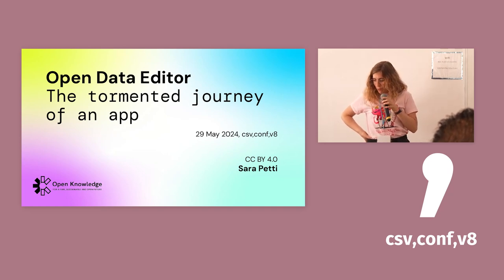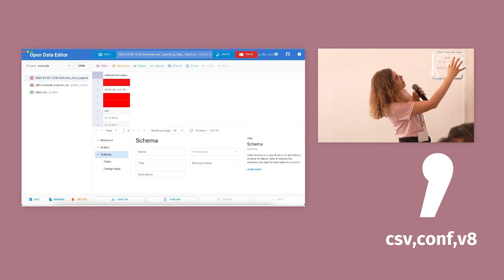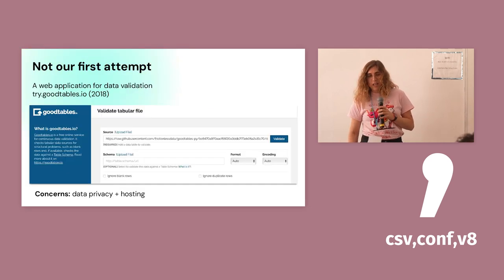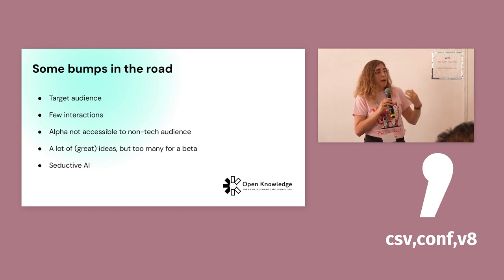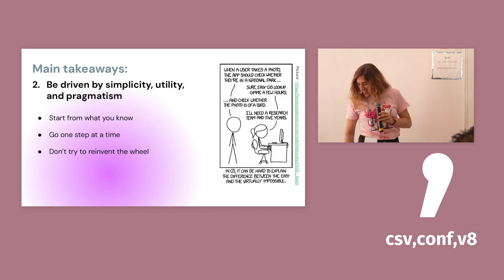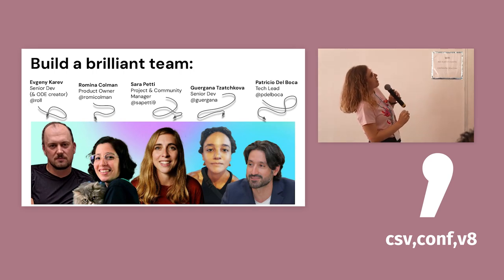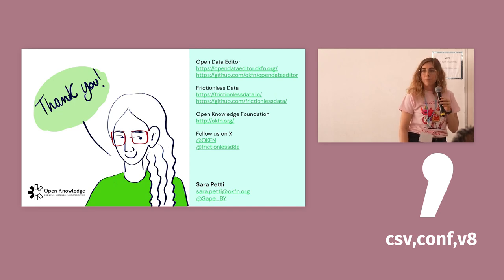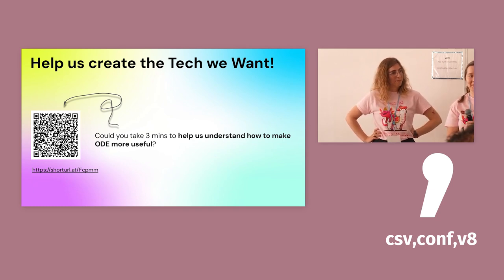Open Data Editor: The tormented journey of an app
Presented by: Sara Petti (EN)

Do you remember the Frictionless Data desktop application we presented last year in Buenos Aires? We are back with a name (Open Data Editor) and a beta version. In this talk we will share the journey that has taken us from the alpha, presented last year at csv,conf, to the beta released in October 2023, and the current work-in-progress v1. During this journey the application development progressed, and even got a promising generative AI integration, but we also made mistakes. We want to talk about what we got wrong, the shifts in our initial plans, the ideas that didn't pan out as expected and the subsequent reconsiderations we've made. Errors are normal, but unfortunately they are not very often openly discussed. We think there is a lot to learn from them. We will therefore share our ODE journey: the mistakes, and how we addressed them, hoping it will be useful for the community.